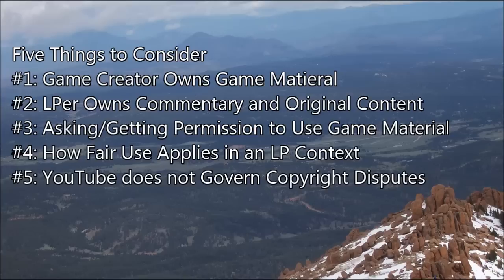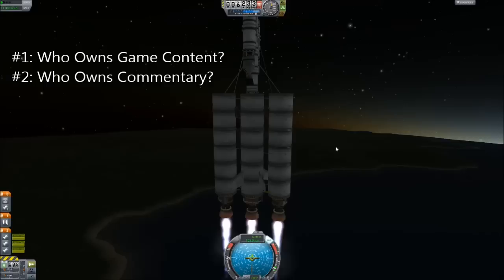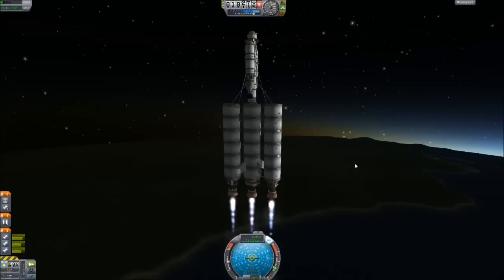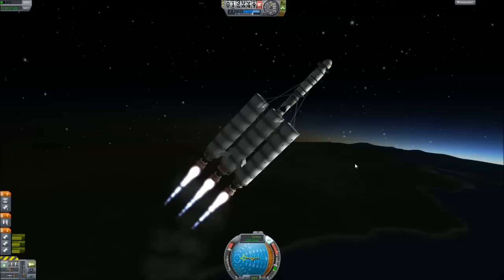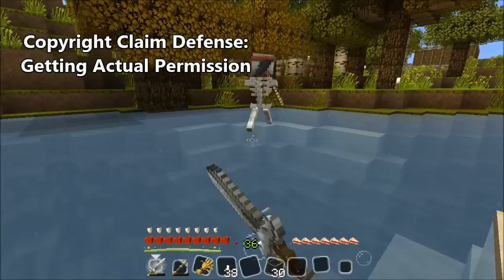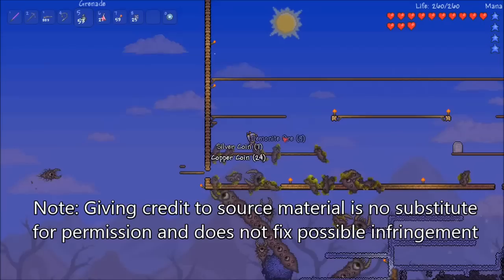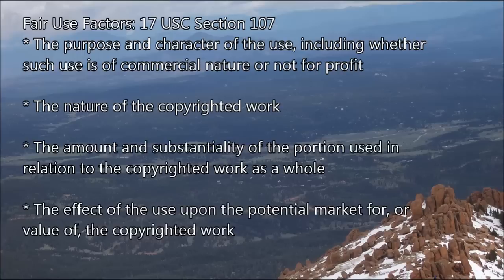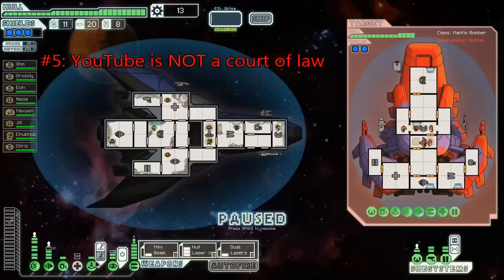US Copyright Law & Let's Play Videos: a Quick Primer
Let's Play videos are becoming more and more contentious when it comes to copyright law.  YouTube has its own policies regarding what they will allow to show, but this video focuses on the basics of Copyright law for an internet Let's Player.